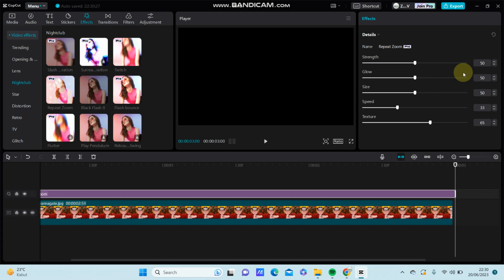~ Unlock the Secret to Stunning Repeat Zoom Video Effects in Minutes on CapCut!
**Description:**

Want to add a stunning, professional touch to your videos? In this tutorial, we’ll show you how to unlock the secret to creating a repeat zoom video effect on CapCut in just minutes! The repeat zoom effect adds depth and emphasis, making it perfect for adding cinematic flair to your videos, whether you're editing for YouTube, TikTok, or Instagram. With CapCut’s intuitive tools, you’ll be able to create this eye-catching effect, even if you're a beginner!

In this step-by-step guide, we’ll walk you through each stage of applying the repeat zoom effect. First, we'll cover importing your video clips and photos, and then we’ll show you how to set up the zoom transitions that create the dynamic repeat effect. You’ll also learn how to adjust timing, zoom intensity, and layer effects to enhance your video’s impact. CapCut makes it easy to achieve this effect with precision, and with our pro tips, you’ll have complete control over every frame.

By the end of this tutorial, you’ll know exactly how to create a repeat zoom video effect on CapCut, adding a polished, professional look to your content.

**Ready to make your videos pop?** Watch now and take your editing skills to the next level!